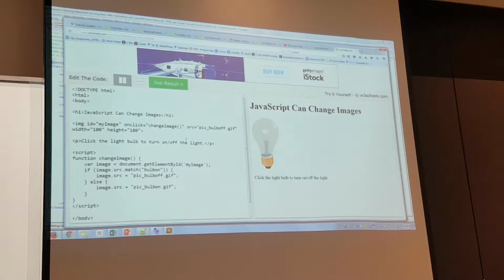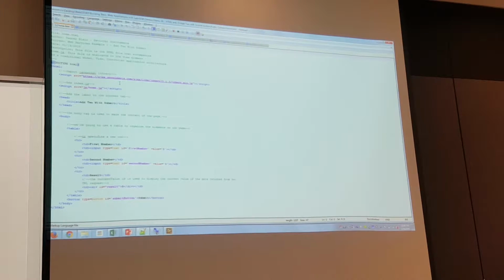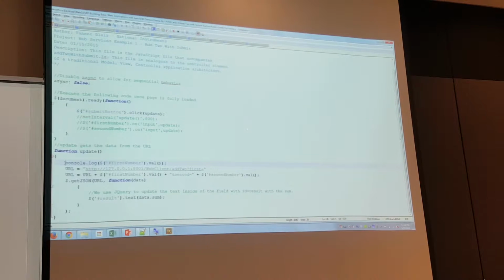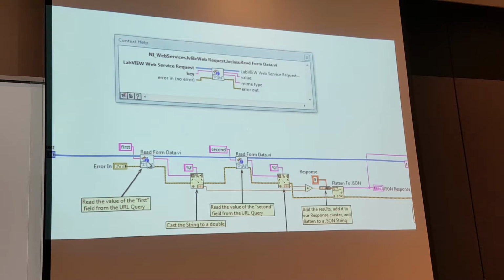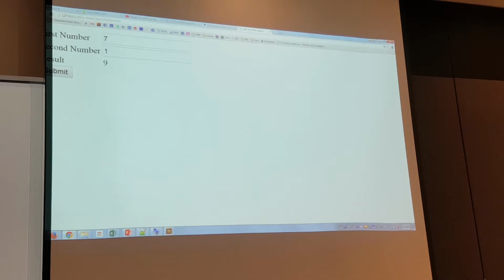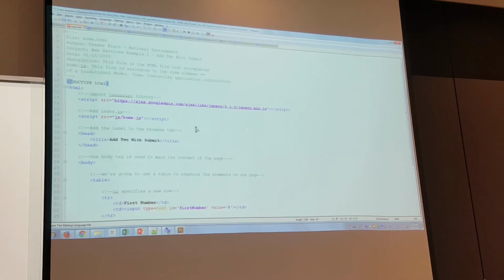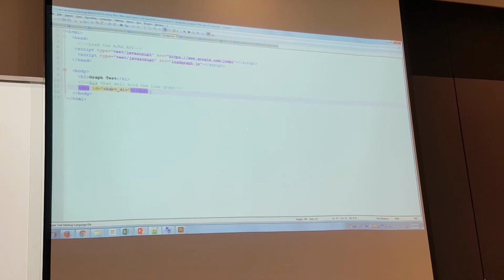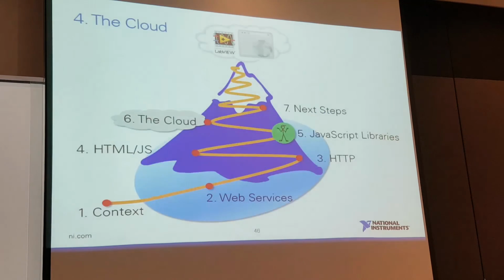Building Web Applications With LabView - Part 2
Short lecture given by Anna Kozminski, Senior Software Product Manager during National Instrument Event on 19th May 2016 held at The Chevron Singapore.